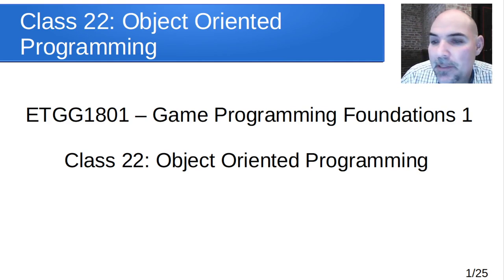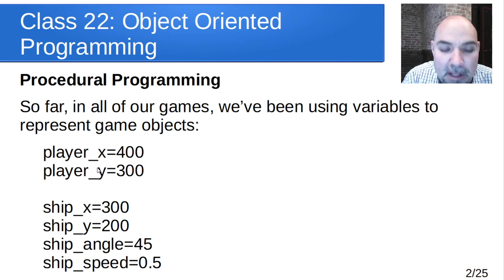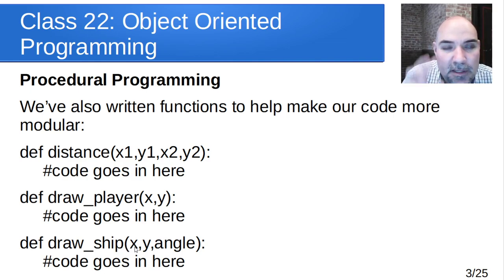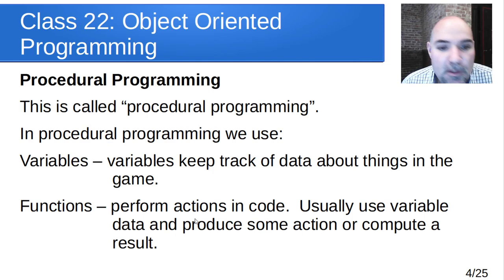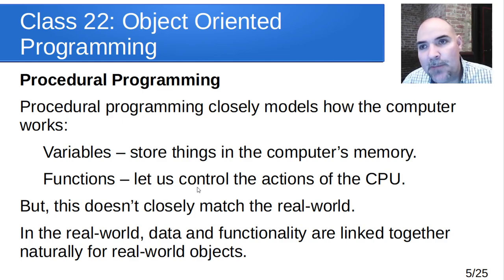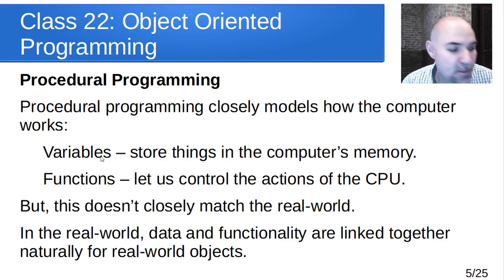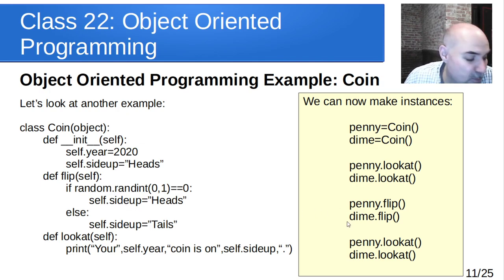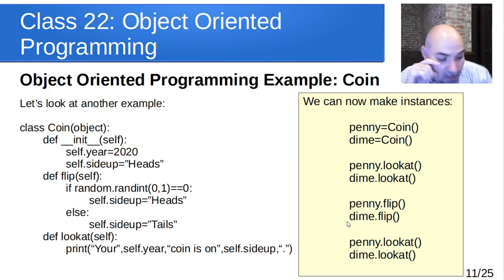ETGG1801 - Class 22 - Object Oriented Programming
Learn about object oriented programming for games.    Learn about classes and instances.  Learn about object attributes and object methods.   Learn about making lists of object instances as a way to handle many game objects simultaneously.   Example code presented for multiple bouncing balls and multiple bullets.   Includes code for gun cool-down to limit the firing rate.